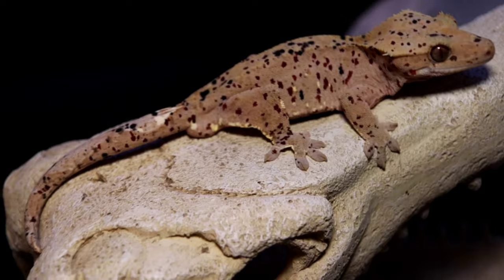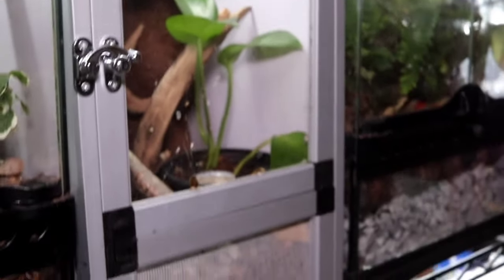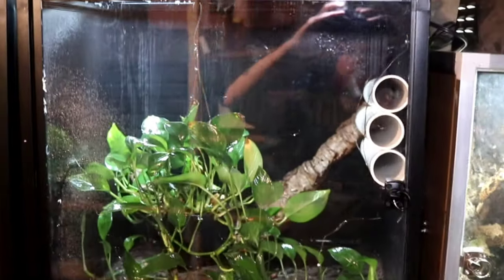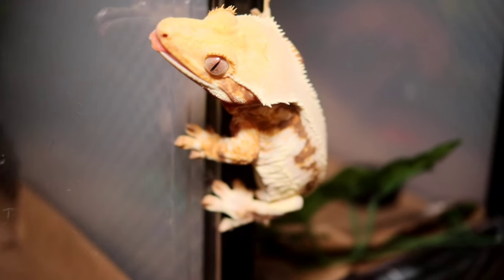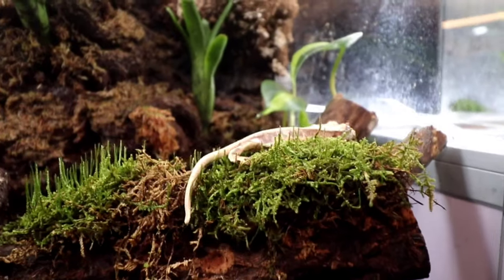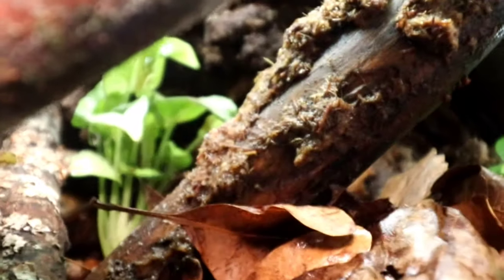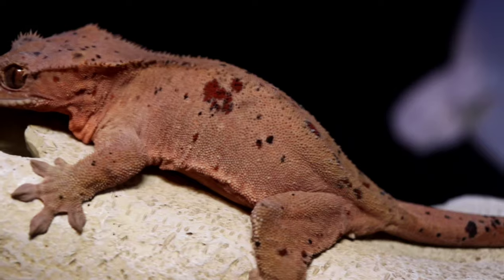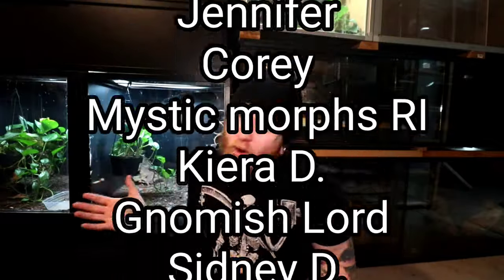Crested Gecko Care Guide 2024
Today we dive into the care of the crested gecko with this crested gecko care guide 2024 video. in order to understand the crested gecko care we have split this video up into 5 main crested gecko care topics. that being the enclosure, heating & lighting, humidity, the diet of the crested gecko and lastly what to fill the enclosure with to make sure your crested gecko is happy and healthy!